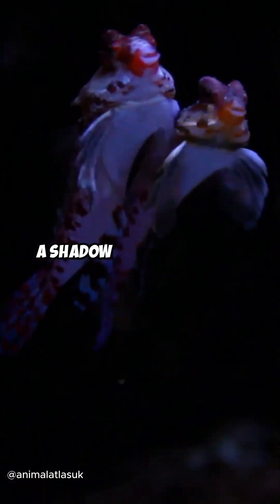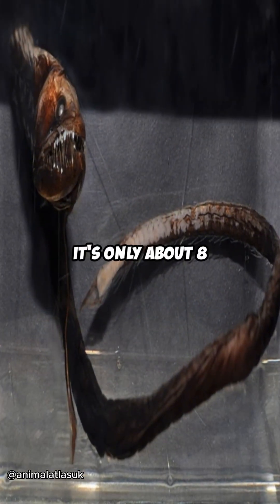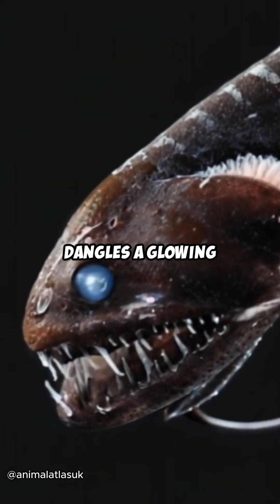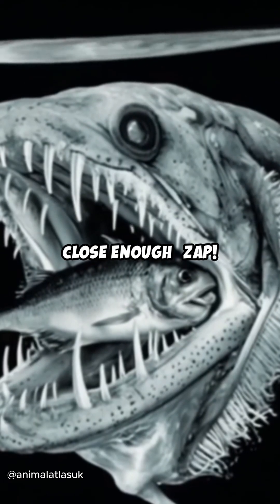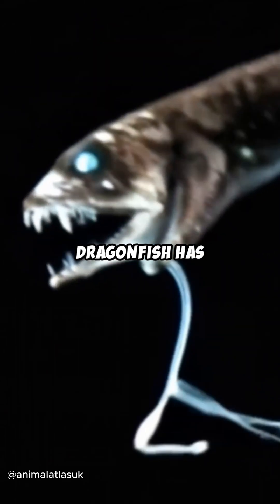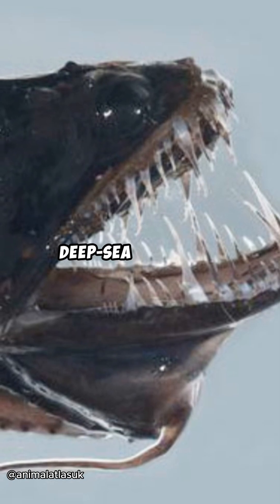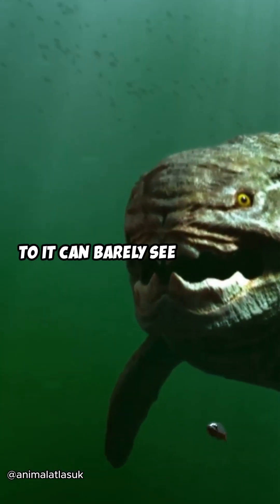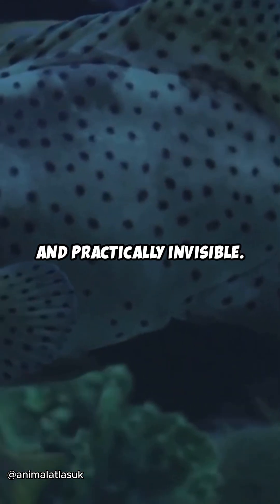“Invisible Hunter: The Black Dragonfish”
source:Wikipedia